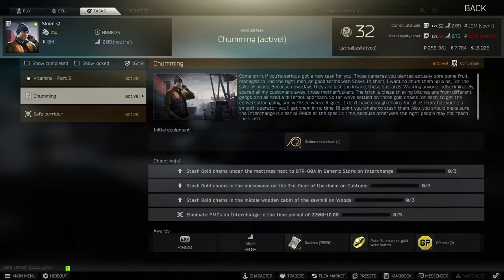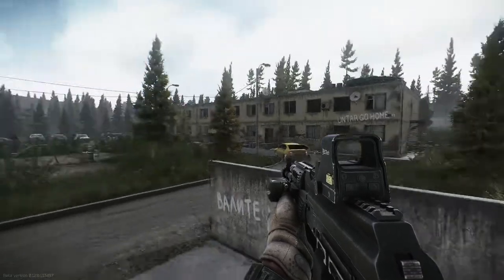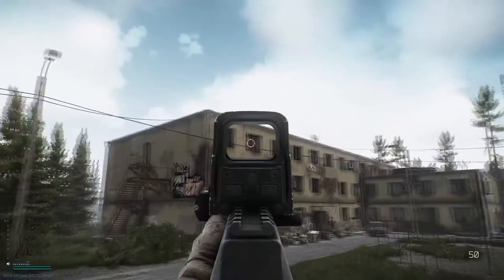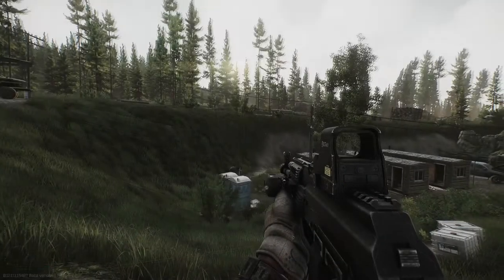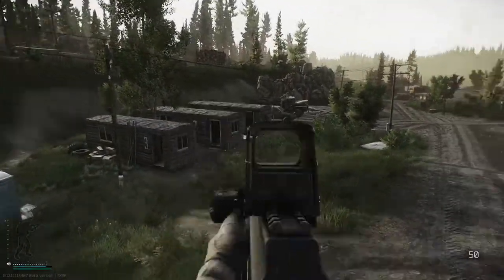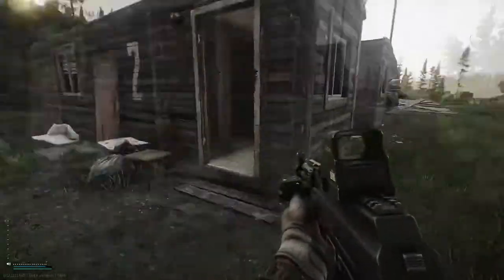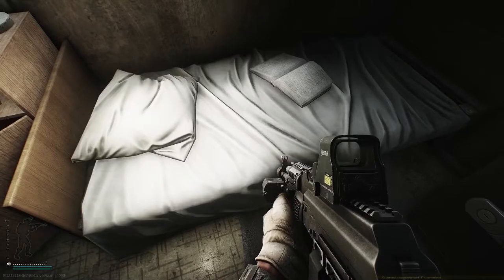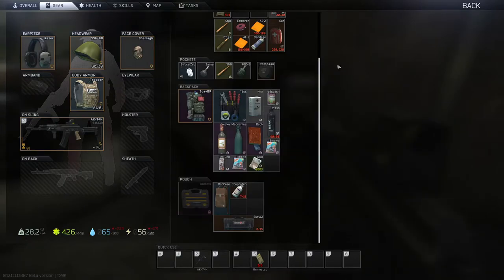STASH GOLD CHAINS ON INTERCHANGE CUSTIMS AND WOODS - EFT TASK - SKIER TASK CHUMMINGS - 12.11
1. ELIMINATE KILLA AND FIND HIS HELMET - ESCAPE FROM TARKOV - JAEGER TASK HUNTSMAN PATH SELLOUT 12.11
2. HOW TO GET THE OLI CARGO ROUTE DOCUMENTS - ESCAPE FROM TARKOV - RAGMAN TASK DATABASE PART 2 12.11
3. ALL INTERCHANGE HIDDEN STASHES BUT FAST - ESCAPE FROM TARKOV JAGER CACHES ALL LOOT LOCATIONS EFT
4. STASHING COMTAC 2 6B47 HELMETS AND GZHEL-K ARMORS ON INTERCHANGE - EFT - RAGMAN HOT DELIVERY 12.11
5. GATHER INFO ON THE FATE OF TERRAGROUP RESEARCH - EFT THERAPIST TASK HEALTH CARE PRIVACY PART 1 12.11
6. MECHANICS GUNSMITH PART 5 MODIFY A DVL 10 - EFT ESCAPE FROM TARKOV - TASK QUEST PATCH 12.11
7.  STASH 3 KITE GUNPOWDERS AT THE FACTORY DROP SPOT - EFT - THERAPIST HEALTH CARE PRIVACY PART 5 12.11
8. MARKING 3 TANKS ON SHORELINE - EFT ESCAPE FROM TARKOV - PEACEKEEPER QUEST TASK SCRAP METAL - 12.11
9. OBTAIN THE MOTOR CONTROLLERS AND GYROSCPES - EFT ESCAPE FROM TARLOV - SKIER TASK LEND LEASE - 12.11
10. OBTAIN SANITARS SURGERY KIT AND OPHTHALMOSCOPE - EFT - THERAPIST COLLEAGUES PART 2 COTTAGE KEY 12.11
11. STASH THE SV-58 SNIPER RIFLE AND MULTITOOL ON THE BOAT - EFT- PEACEKEEPER TASK FISHING GEAR - 12.11
12. INSTALL WIFI CAMERAS AT WOODS CUSTOMS AND INTERCHANGE - EFT - SKIER TASK INFORMED MEANS ARMED 12.11
13. FINDING 2 SAS DISK FRIM CRASHED DRONES ON SHORELINE - EFT - PEACEKEEPER TASK EAGLE EYE - 12.11
14. MARKING 3 FUEL STASHES ON WOODS - EFT ESCAPE FROM TARKOV - RAGMAN TASK BLOOD OF WAR PART 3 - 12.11
15. HAND OVER 3 CHEMICAL CONTAINERS - EFT ESCAPE FROM TARKOV - SKIER QUEST VITAMINS PART 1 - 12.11
16. FIND THE ROOM WITH JAEGERS PHOTO ALBUM - EFT ESCAPE FROM TARKOV - JAEGER TASK NOSTALGIA - 12.11
17. CHEMICAL PART 4 OUT OF CURIOSIRT AND BIG CUSTOMER TASK - SKIER THERAPIST PRAPOR - EFT - 12.11
18. FIND IN RAID A VIRTEX AND SIGNAL TRANSMITTER - EFT - PEACEKEEPER TASK LEND LEASE PART 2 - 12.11
19. WHERE TO FIND THE OLI IDEA AND GOSHAN CARGO MANIFESTS- ESCAPE FROM TARKOV - RAGMAN DATABASE PART 1
20. OBTAIN THE CLOTHES DESIGN HANDBOOKS ON INTERCHANGE - EFT - RAGMAN TASK THE KEY TO SUCCESS 12.11
21. MARKING TIGR VEHICLES ON CUSTOMS - EFT ESCPAE FROM TARKOV - PEACEKEEPER TASK TIGR SAFARI - 12.11
22. STASH GOLD CHAINS ON INTERCHANGE CUSTIMS AND WOODS - EFT TASK - SKIER TASK CHUMMINGS - 12.11
23. HOT TO GET THE FOUND IN RAID SKI HAT AND PILGRIM BACKPACK - EFT - RAGMAN SEW IT GOOD PART 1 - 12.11
24. ELIMINATE SANIRAR ON SHORELINE - EFT ESCAPE FROM TARKOV - JAEGER TASK HUNTSMAN PATH - SADIST - 12.11
25. HANDING OVER 2 GAZHELS 0-50% + 50-100% DURABILITY - EFT - RAGMAN TASK SEW IT GOOD PART 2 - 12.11